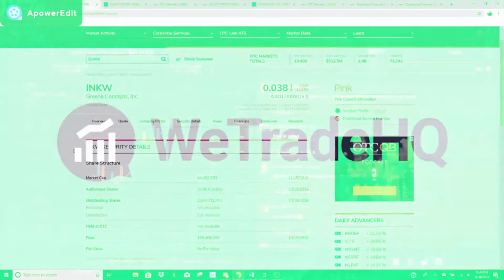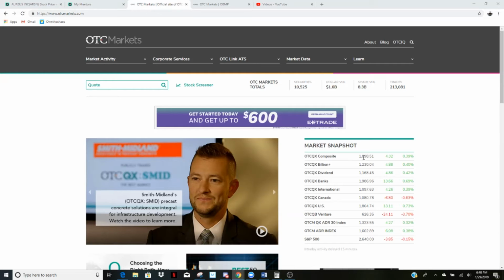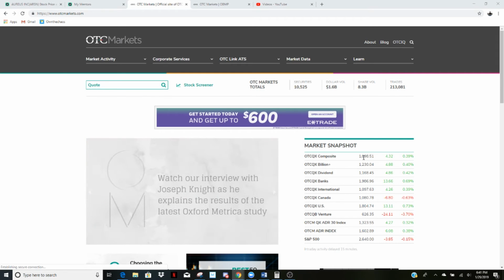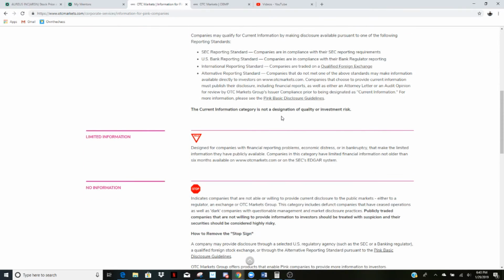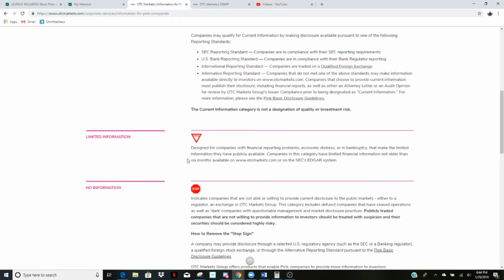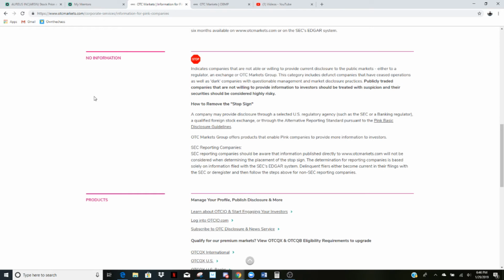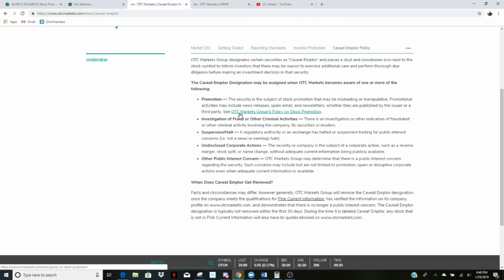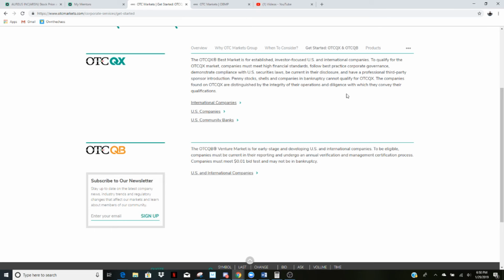A KEY STEP when TRADING PENNY STOCKS | PENNY STOCK MILLIONAIRE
Are these videos helpful? Leave some comments and let me know what you wanna see!

***Make FASTER TRADES*** with direct market access using SpeedTrader! Get exclusive $2.95 comissions and $100 in free trades by clicking this

Want to take your penny stock trading career to the next level? Invest in yourself and check out my affordable penny stock course!